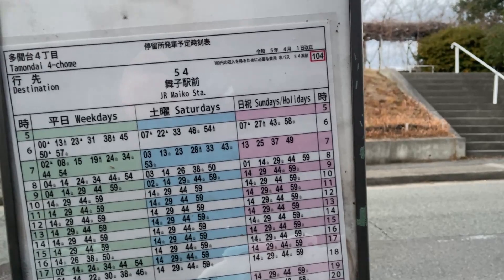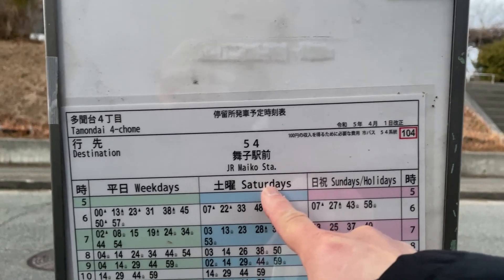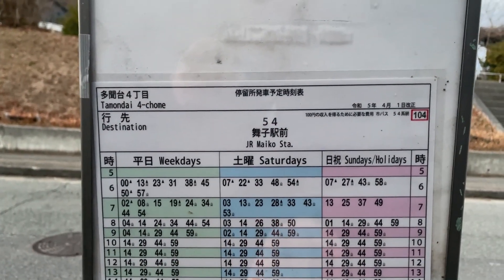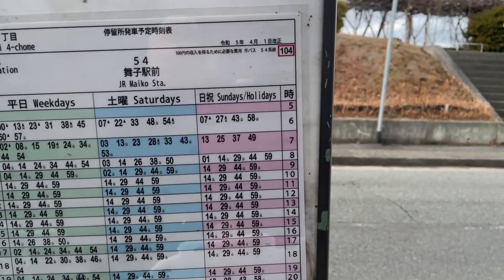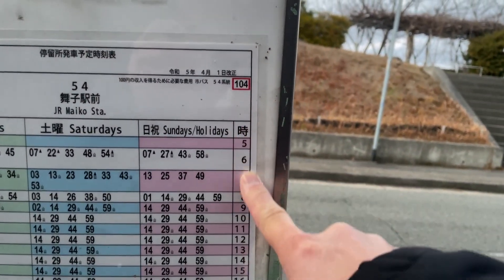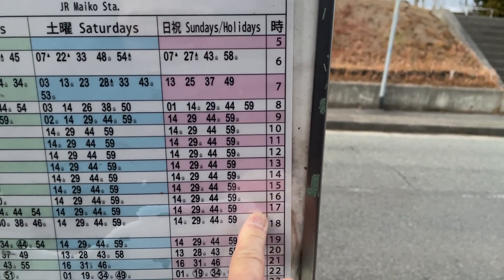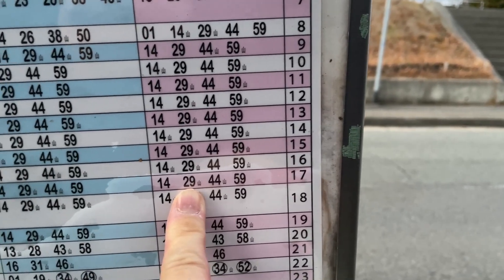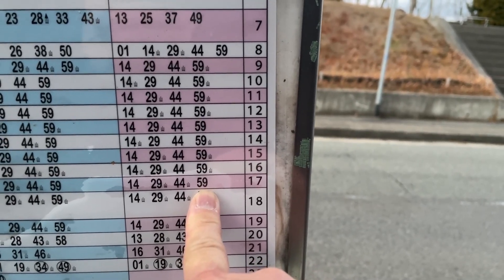How to quickly understand how to read a Japanese bus schedule at a bus stop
This video will show you how to understand a Japanese bus schedule at a bus stop.